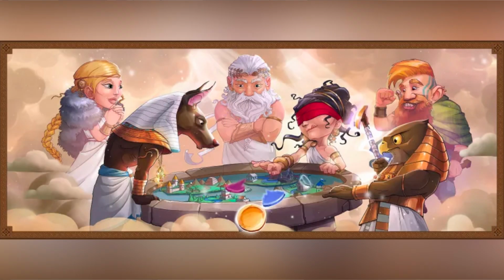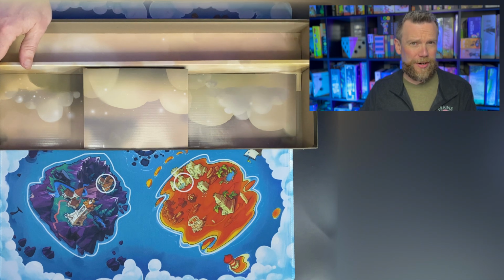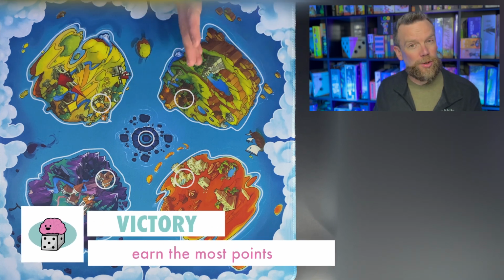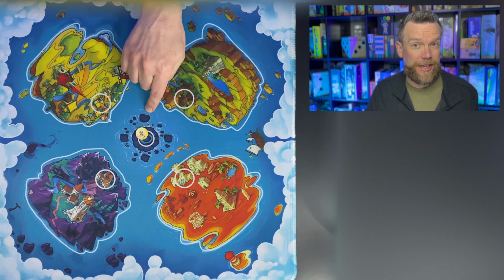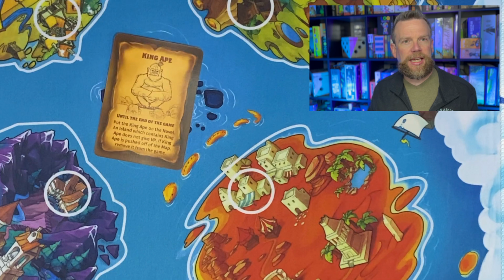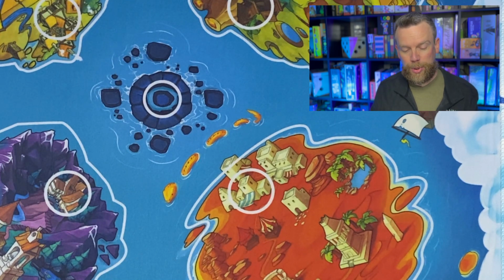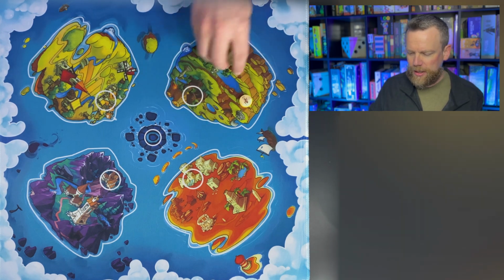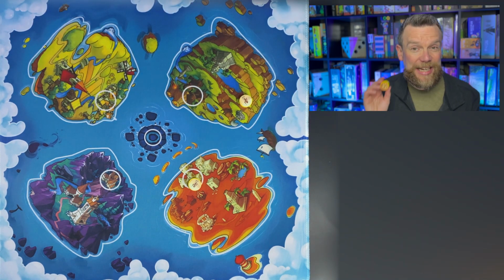Flick of Faith: A Brain's on Games Review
Join Dr. Brian from Brain's on Games for his review of the dexterity board game, Flick of Faith.